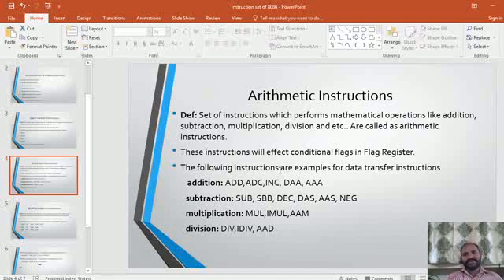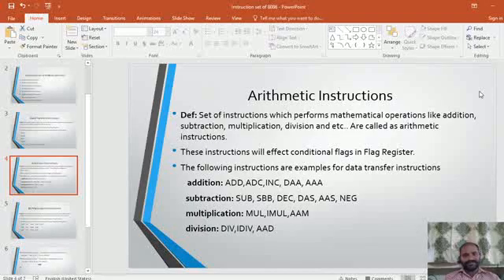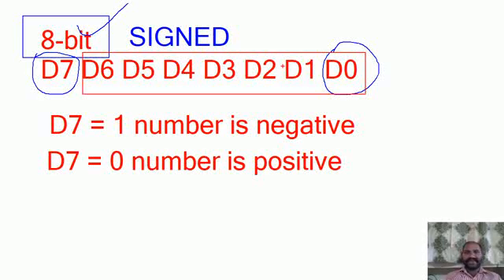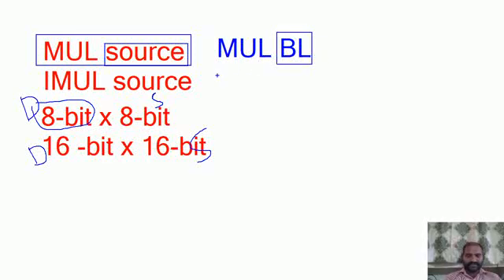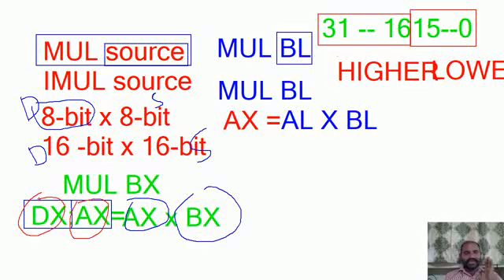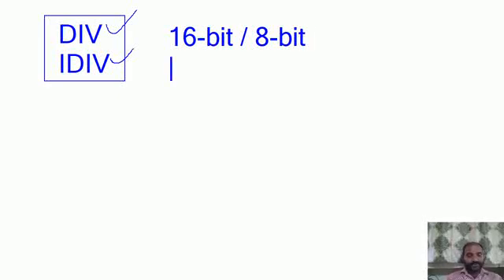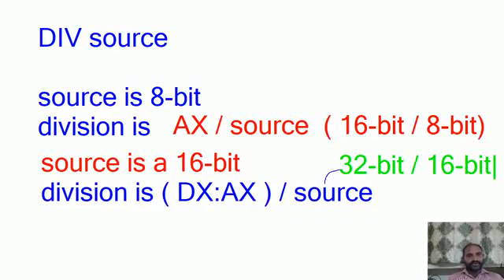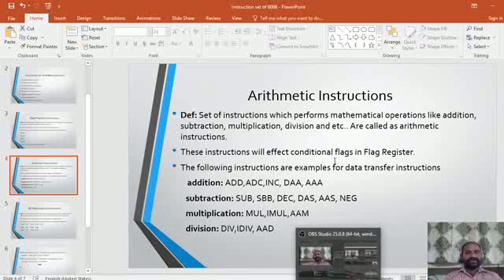Instruction set of 8086 part 2